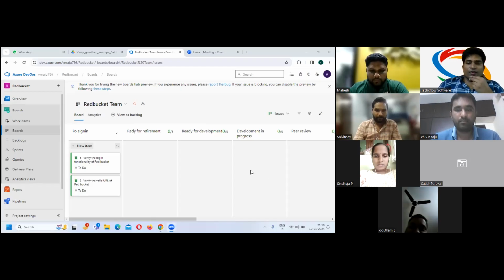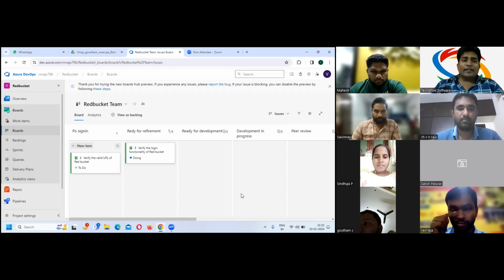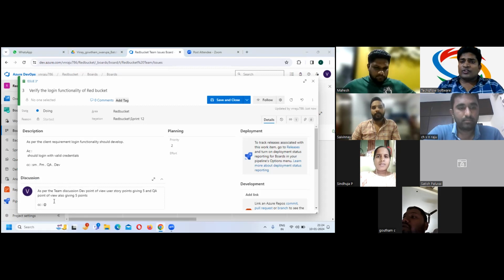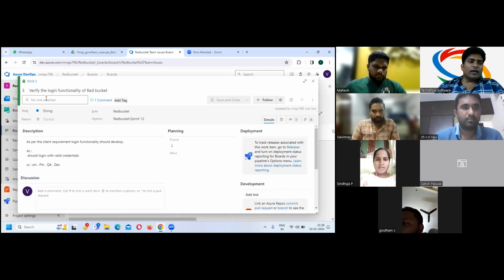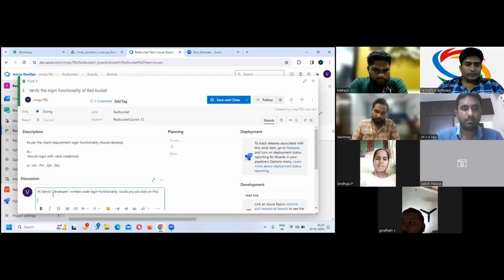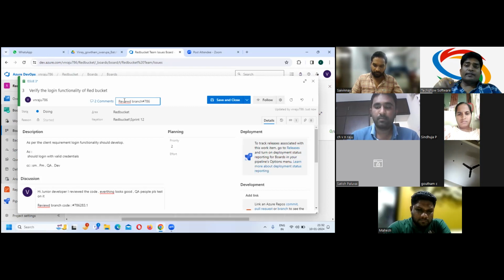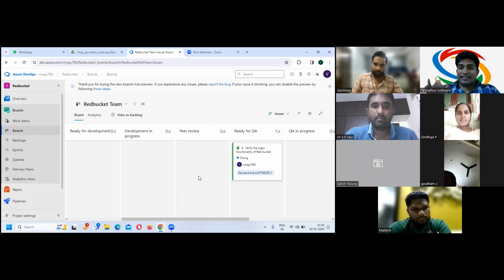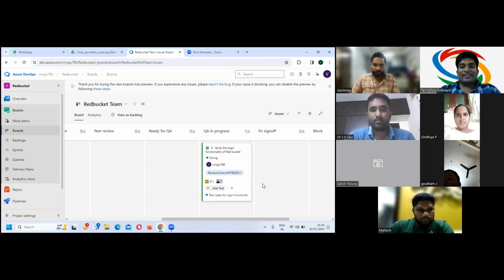As a Tester How we can use Azure Devops Part 3 | Knowledge Transfer On Azure devops works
Hello everyone this is Techqflow software Solutions we are providing training & 100% placement.

Our Technologies :
Testing
JAVA,
PYTHON,
.NET,
DATA SCIENCE.
If you are interested please get in touch with this number: 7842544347 (Sunitha HR )

Techqflow Branches

 /techqflow

 / Techqflowsoftware

testing job
Also learn how to get QA testing jobs in below cities:
software testing jobs in hyderabad
software testing jobs in vizag
software testing jobs in bangalore
software testing jobs in vijayawada
software testing jobs in banglore